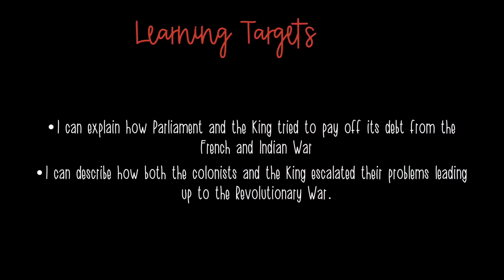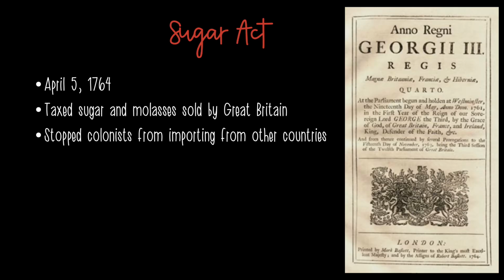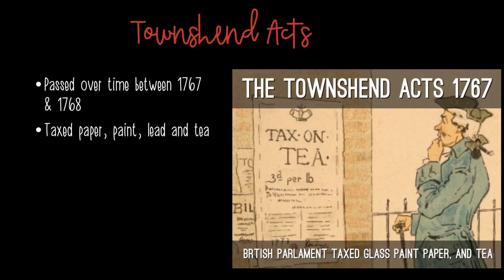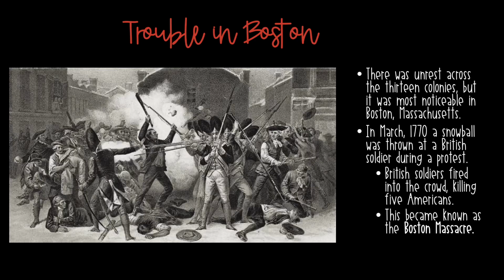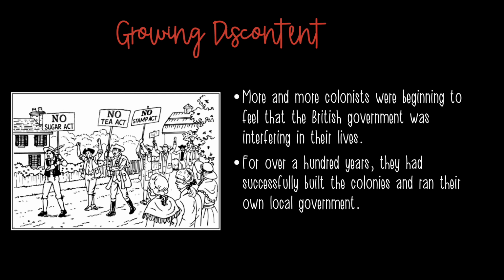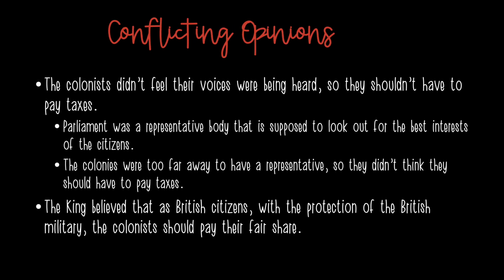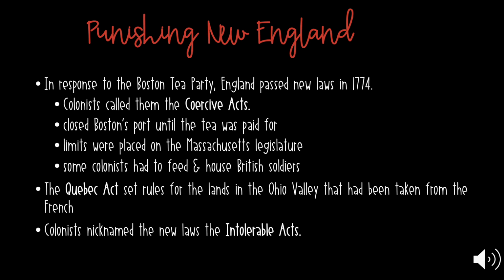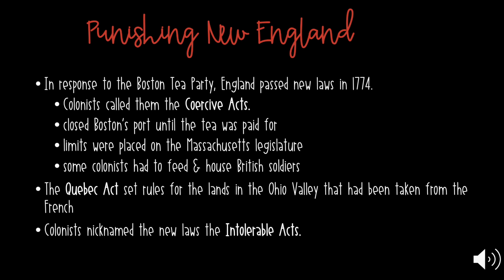Road to Revolution:Taxing the Colonies